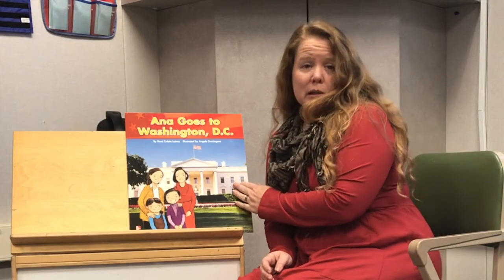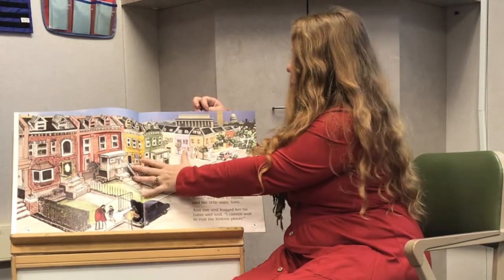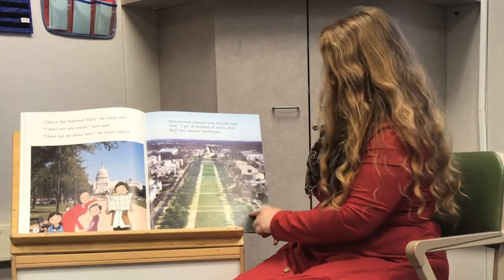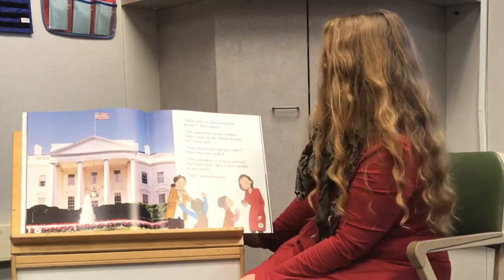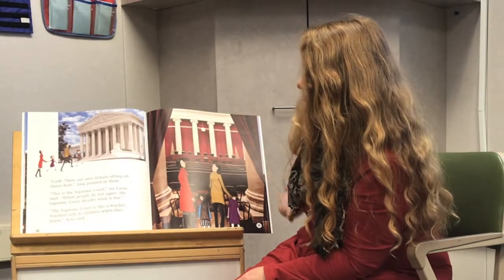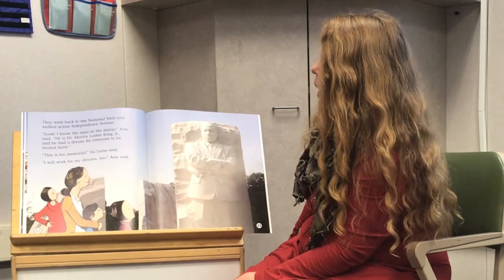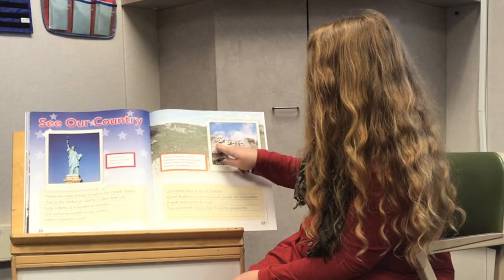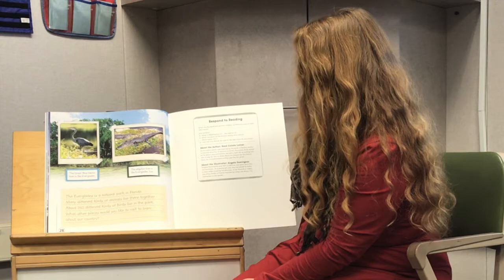Story 23, Ana Goes to Washington, D. C.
Dr. Mendenall reads Ana Goes to Washington, D. C. from Kindergarten Wonders Close Reading.